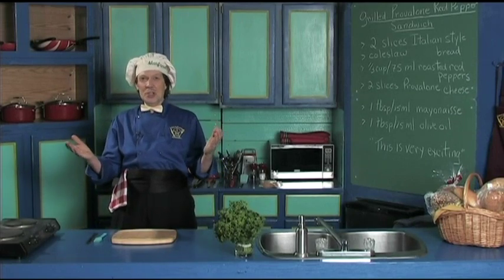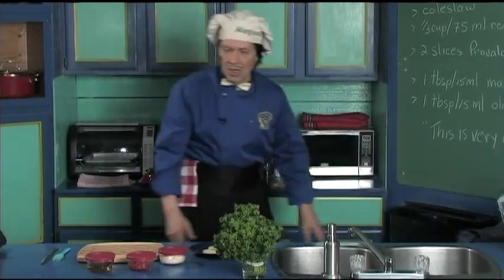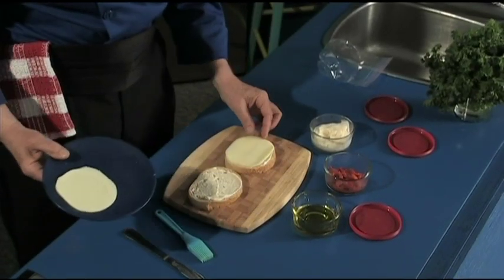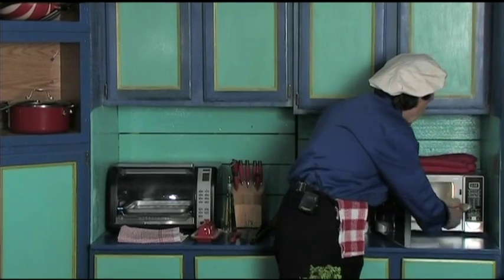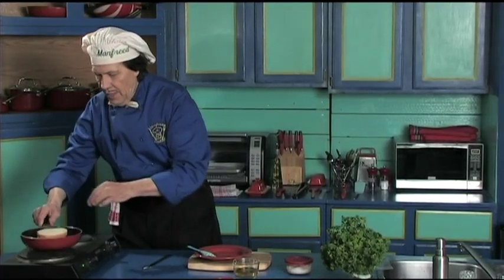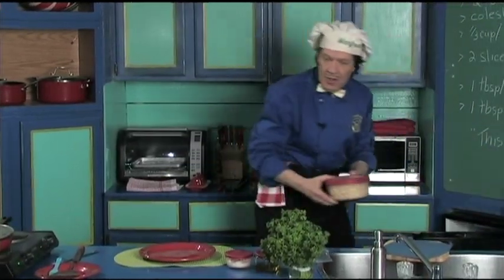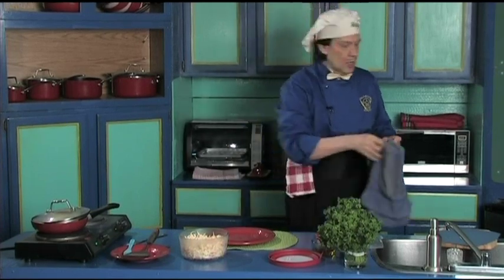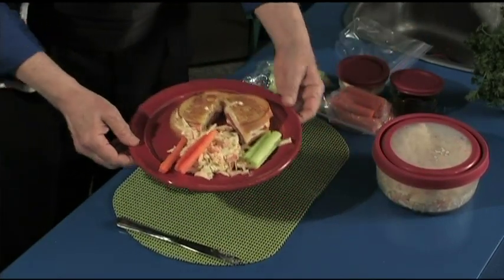Grilled Provalone Red Pepper Sandwich - quick, easy ro make, healthy, deliciously homemade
Manfreed demonstrates an easy to make grilled Provalone cheese with Red Pepper sandwich.  You kids, beginning cooks and new cooks can make this delicious, healthy homemade grilled Provalone cheese with red pepper sandwich.  Please enjoy more simple to make healthy homemade sandwiches